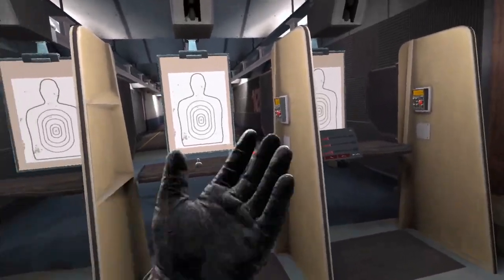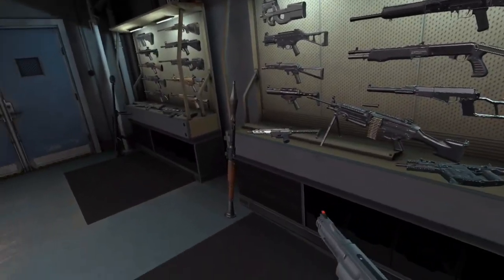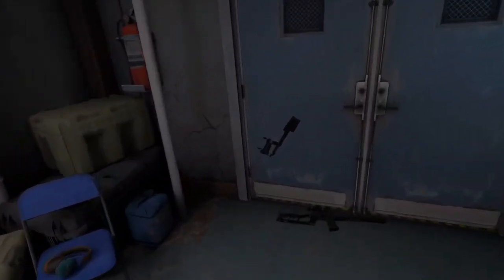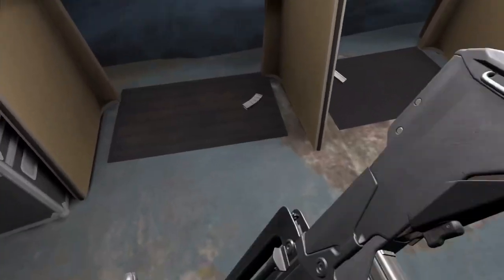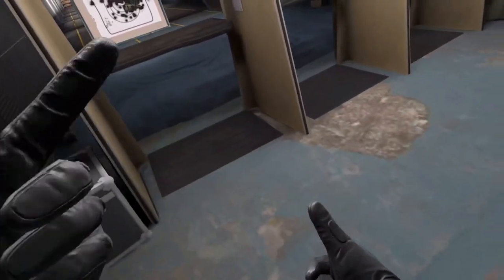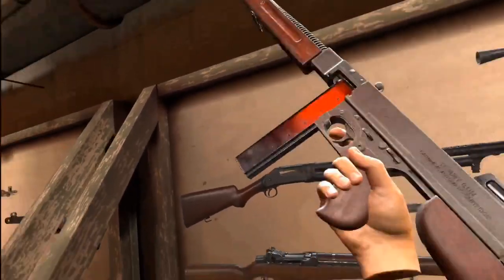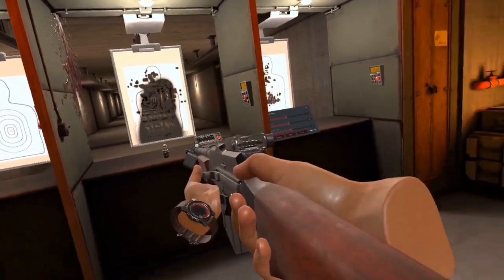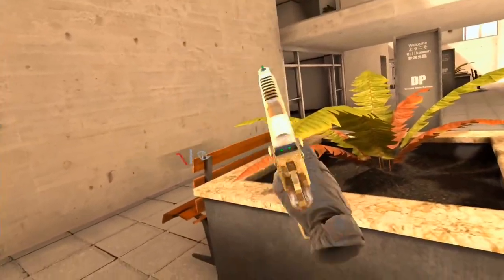Shooting every gun in Pavlov